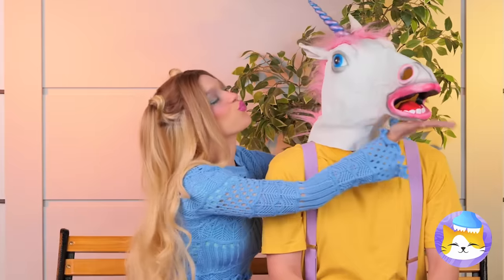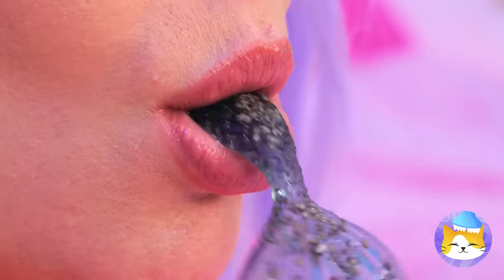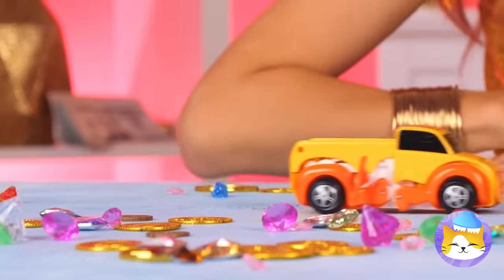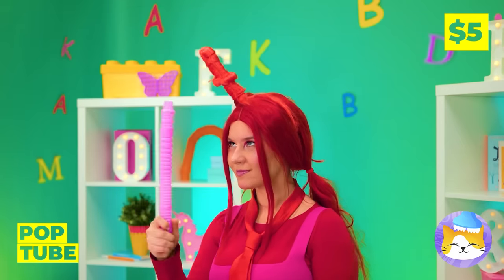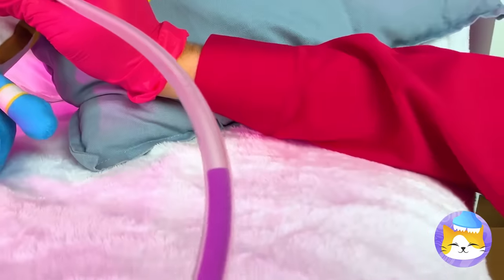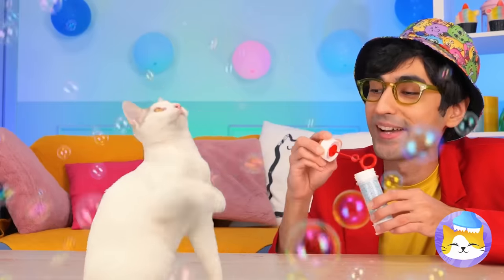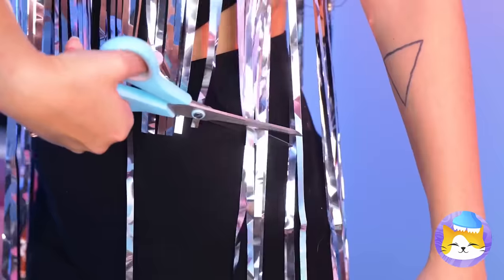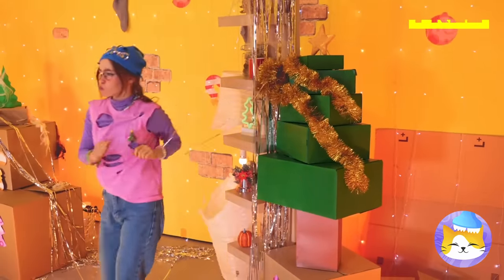Wow! Rainbow Unicorn Candy 🌈😋 Cool Gadgets and DIY Fidgets